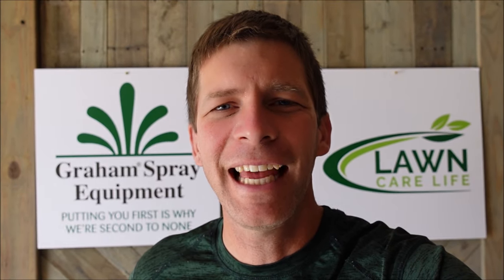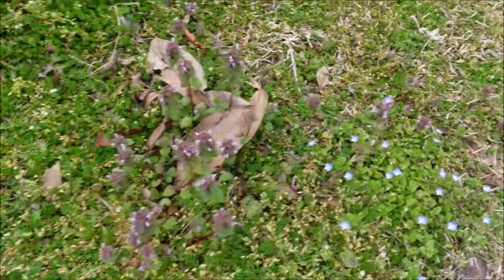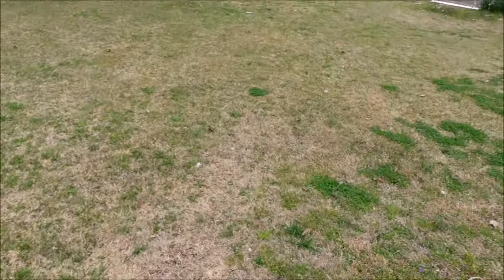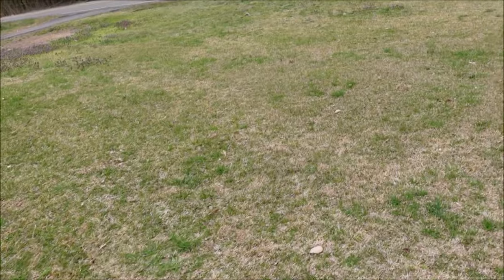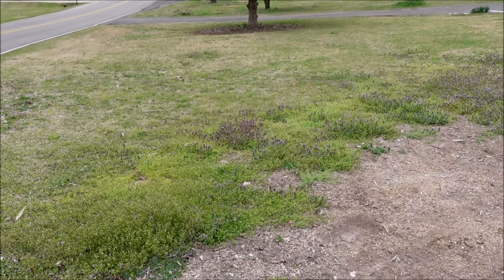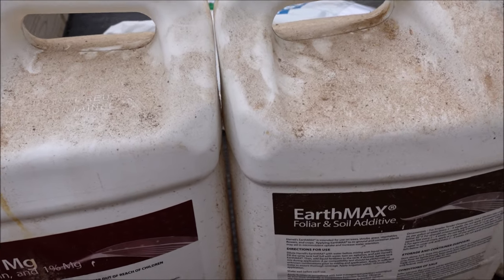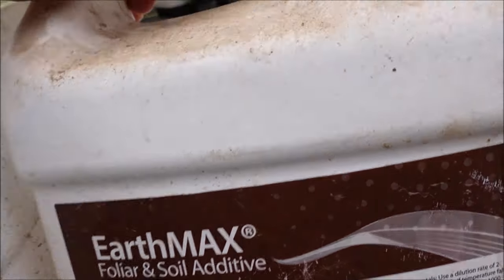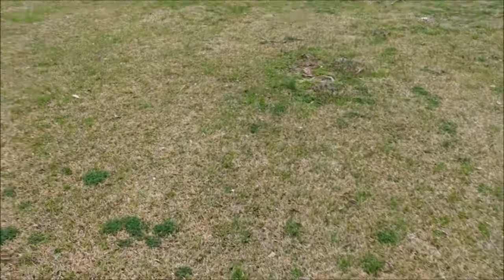Spring Lawn Care Tips for St Augustine and Centipede Grass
I provide spring lawn care tips for both St Augustine and Centipede Grasses.  Spring is a critical time for warm season grasses.  If you make a mistake during spring transition, it can cost you many weeks of having a green lush lawn.  I would advise you to avoid spraying many herbicides on centipede or st augustine grass during spring transition.  Wait until it is green or spray it before it begins to turn green.  Providing nutrients during that time is a better option to help the lawn recover from winter.